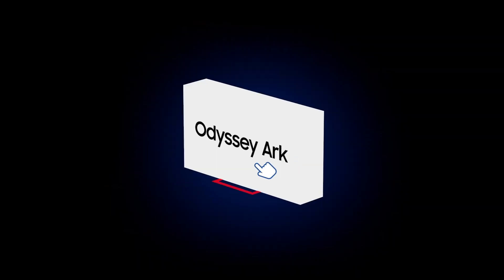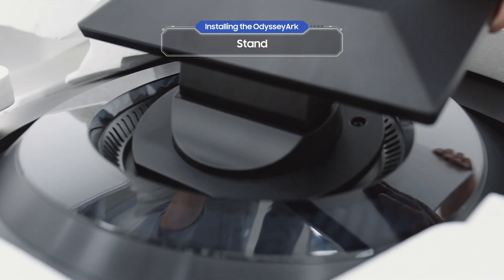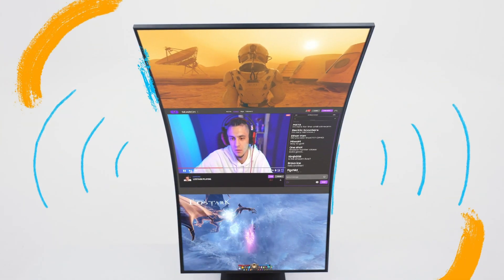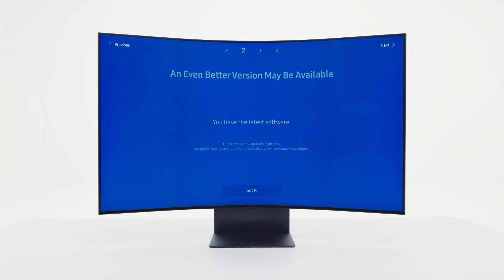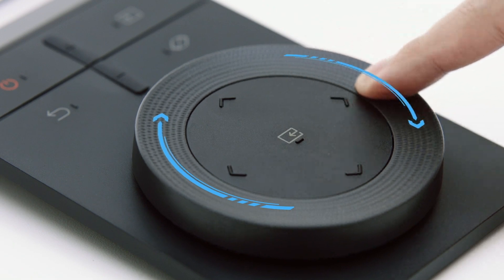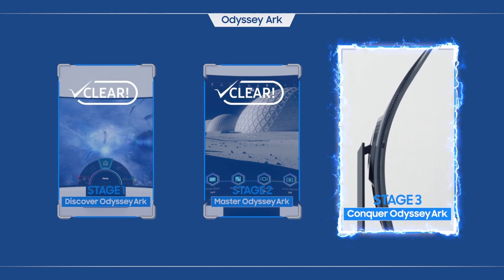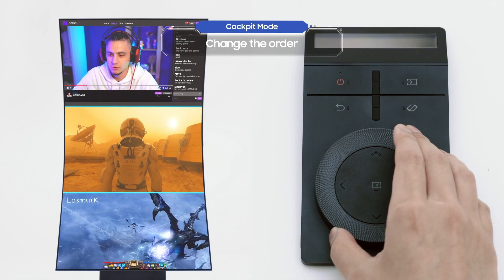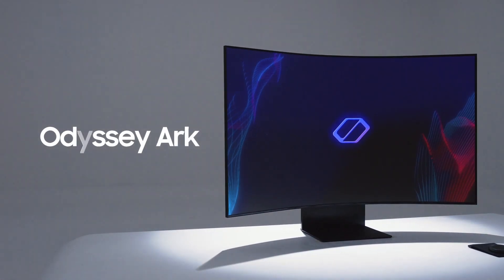Odyssey Ark: How-to Video Full ver. | Samsung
Embark upon a thrilling new quest — fearlessly command the Odyssey Ark.
Learn how to set up and customize it. Master the Home Menu, Gaming Hub, Ark Dial and Game Bar for mind-bending gameplay.
Find ultimate freedom with Flex Move and Multi View.